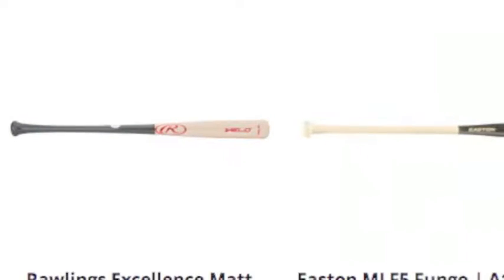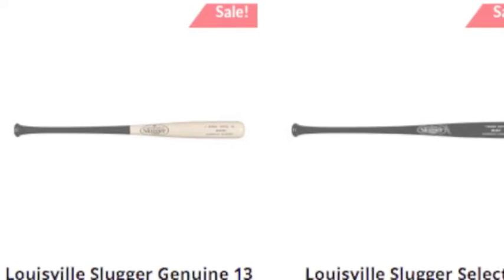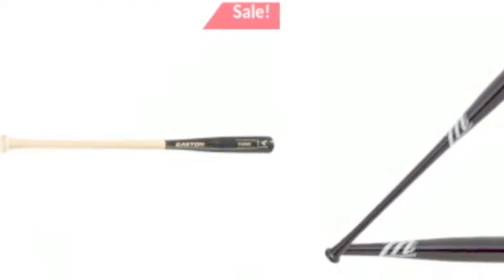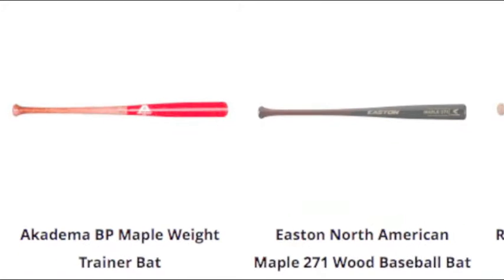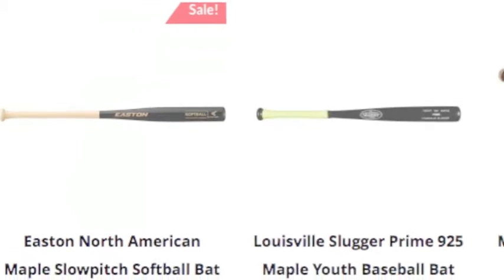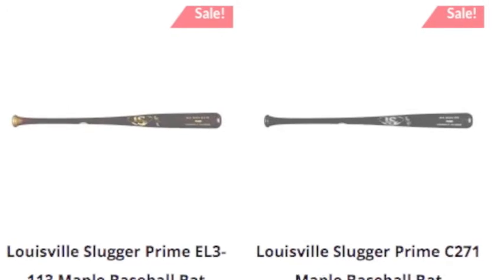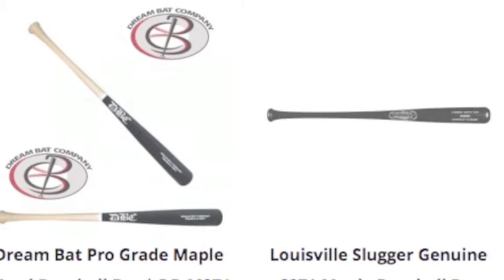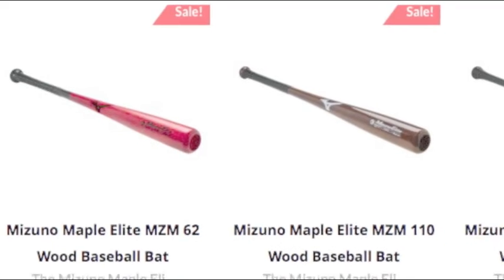Maple | Material | Baseball Bargains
Maple is one of the most popular wood bats in the game today and each company has its own unique feel at the plate.